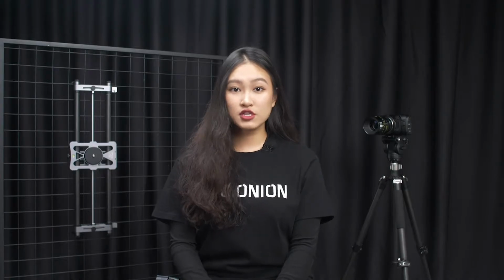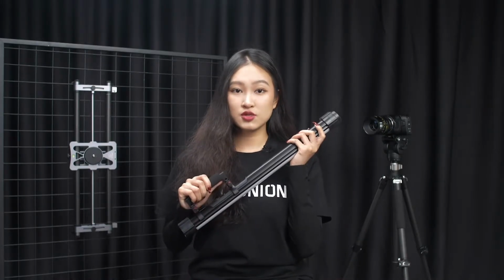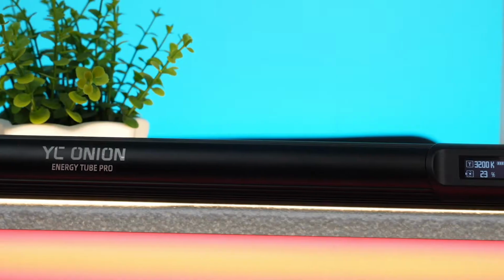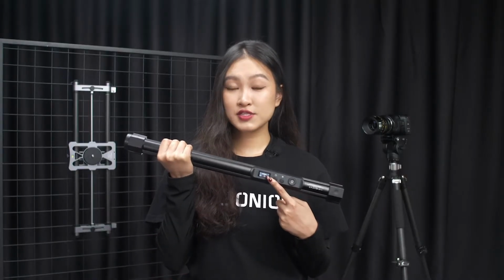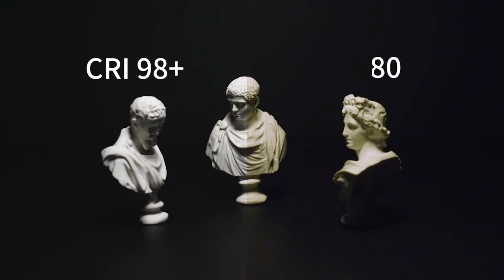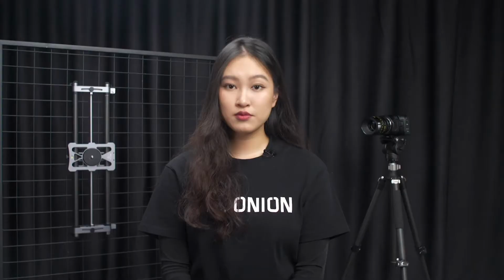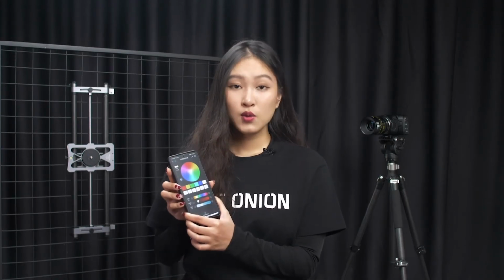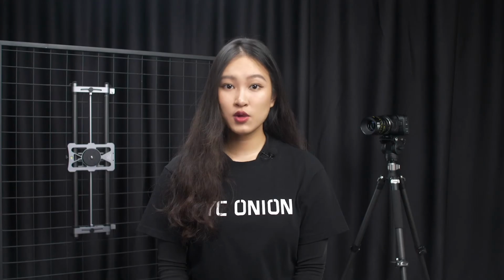YC ONION | ENERGY TUBE PRO Review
After a long time, YC Onion launched a new version of ENERGY TUBE. The performance, appearance, and even the size get fully upgraded. So here comes the YC ONION ENERGY TUBE pro -- an intelligent APP controlled and portable photography light.